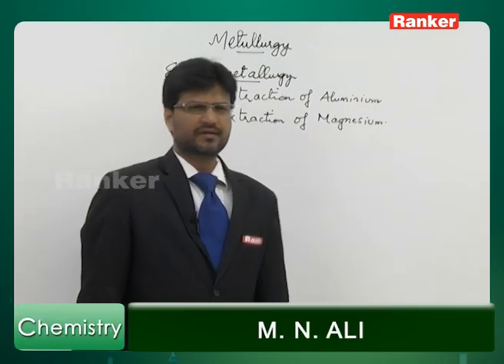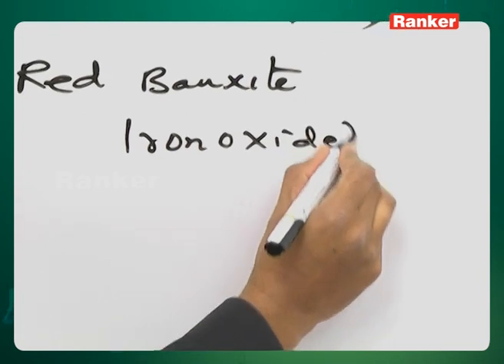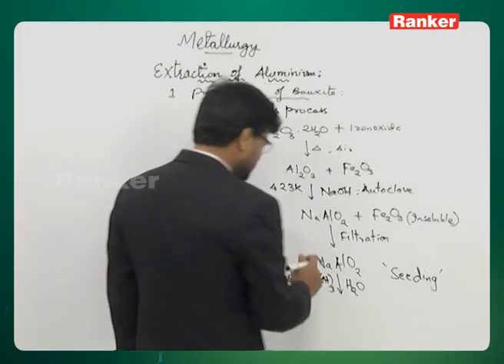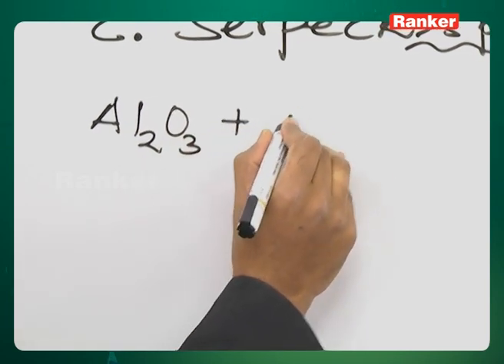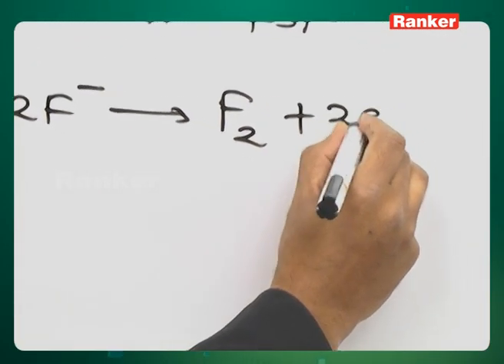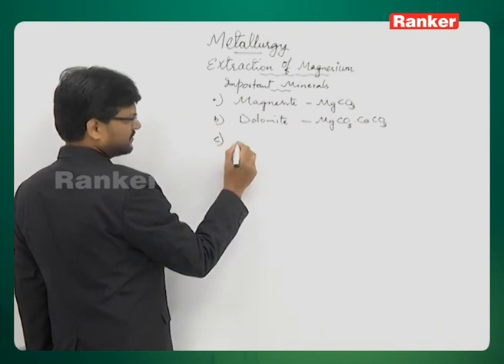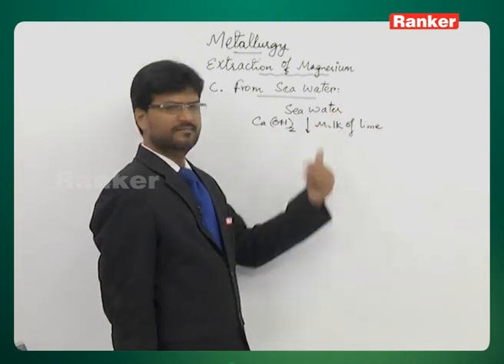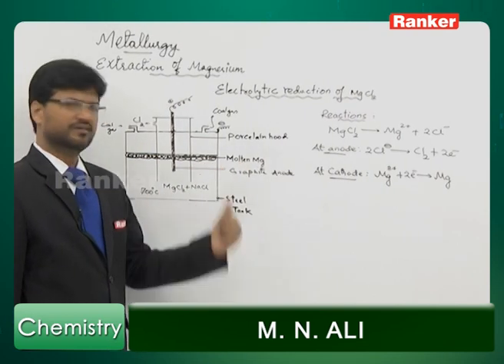Electro Metallurgy- Extraction of Aluminum and Magnesium | Chemistry | M. N. Ali Sir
This lecture video deals primarily with Electro Metallurgy- Extraction of Aluminum and Magnesium which is briefly explained by M. N. Ali Sir.